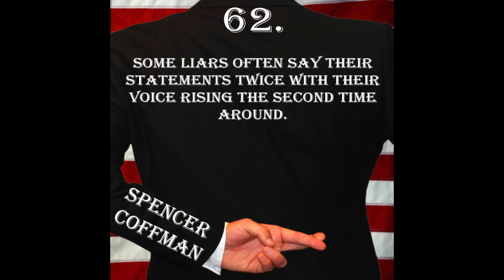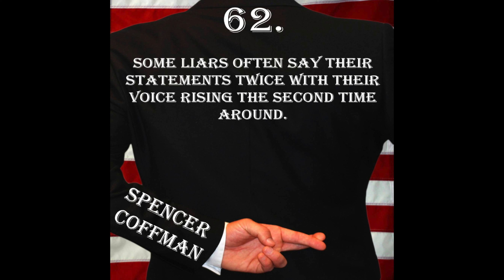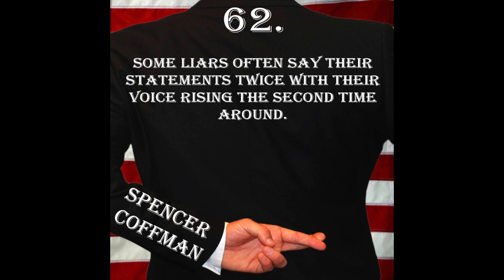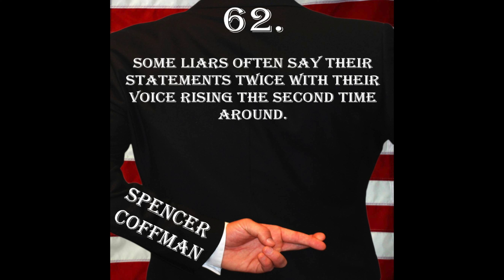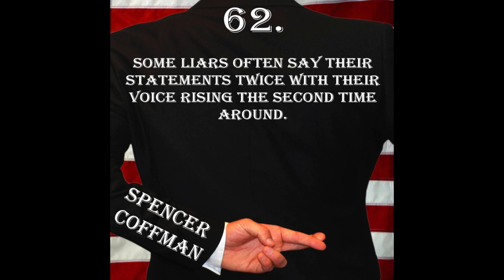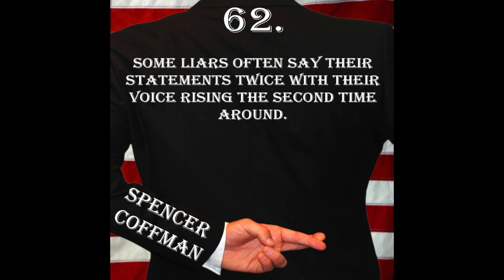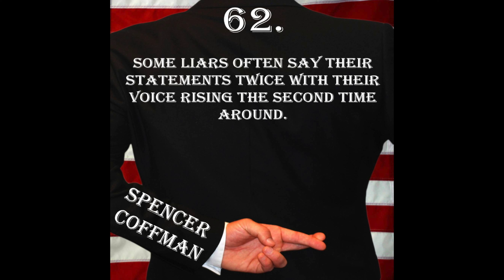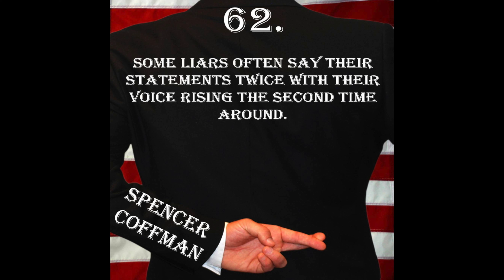E62 - Statements Twice - Deception Tips Podcast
In this episode of the Deception Tips Podcast, we'll be talking about a sign of deception that relates to how a liar speaks.

Deception Tip 62: Some liars often say their statements twice with their voice rising the second time around.